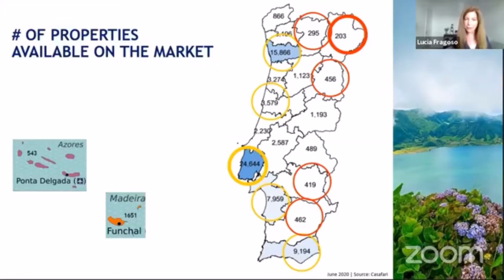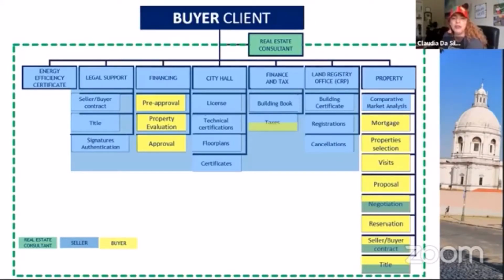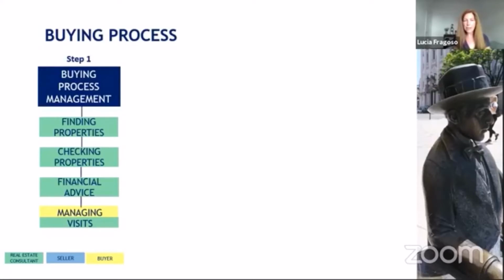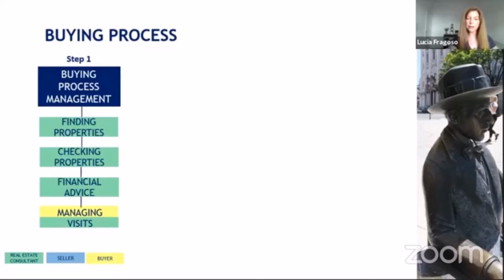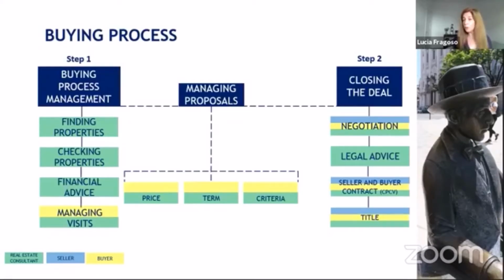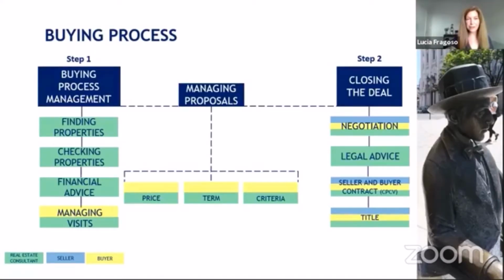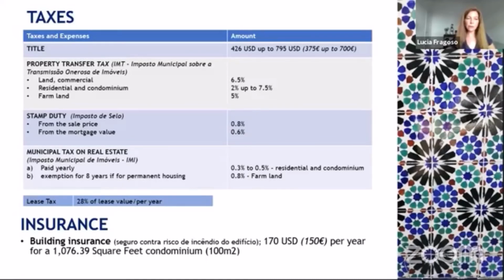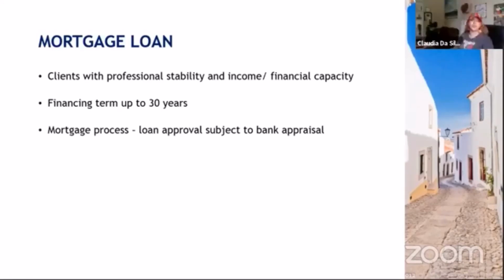Buying a Home in Portugal | A Comprehensive Guide for Foreigners | Lucia Fragoso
Discover everything you need to know about buying a home in Portugal as a foreigner. This video covers the buying process, financing options, taxes, expenses, and more. Learn how to find the perfect property, negotiate the best deal, and secure a mortgage. Our expert team will guide you through every step of the process.

👉 Lúcia Fragoso⁠
I talked about moving and investing in Portugal.

🍁 𝗔𝗯𝗼𝘂𝘁 𝗟𝘂𝗰𝗶𝗮 𝗙𝗿𝗮𝗴𝗼𝘀𝗼 𝗖𝗵𝗮𝗻𝗻𝗲𝗹 🍁
I'm Lucia Fragoso, a Luxury Real Estate Agent at The Agency Portugal, specialising in the beautiful regions of Lisboa, Cascais, Sintra and Setúbal. My passion is to help you find the perfect investment property or sell your property quickly at the best price. As a proud Portuguese and art lover, I also create captivating walking tours in Chiado, Lisbon, where I share the rich history and vibrant arts scene of our beloved city.

Explore my website for more details: luciafragoso.com